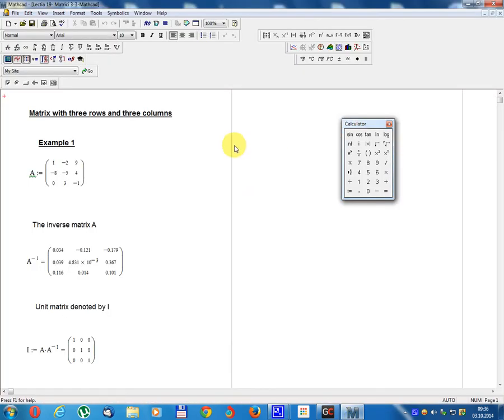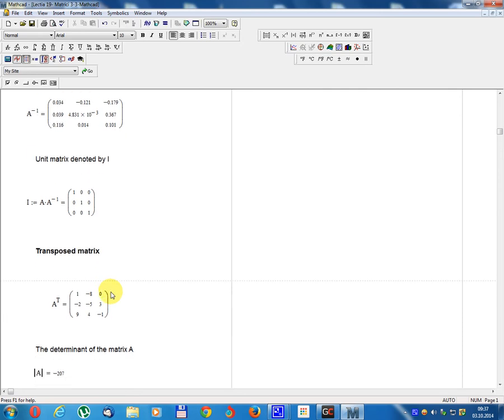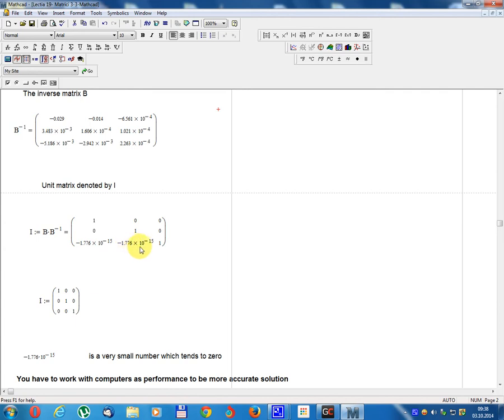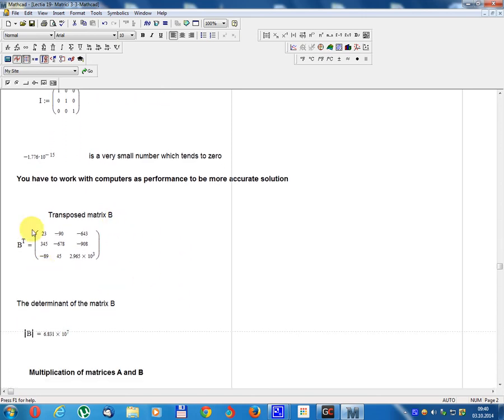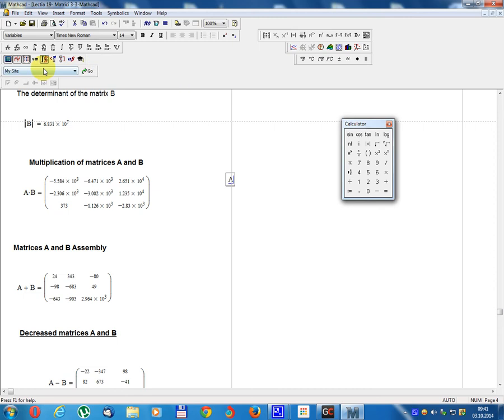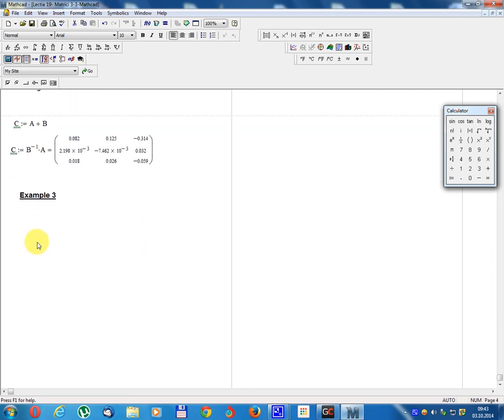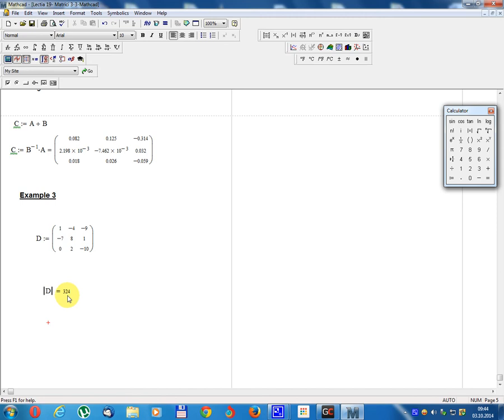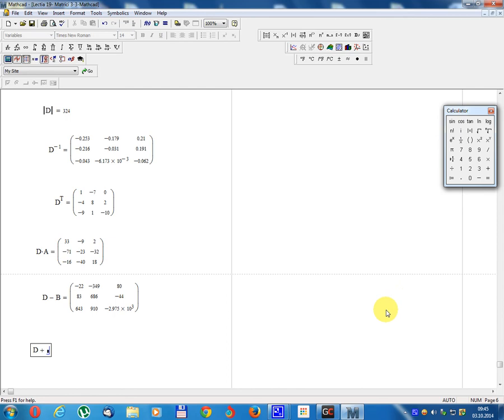Lesson 19 Mathcad -Matrix three rows and three columns-English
The inverse matrix of matrix multiplication, addition and subtraction of their.